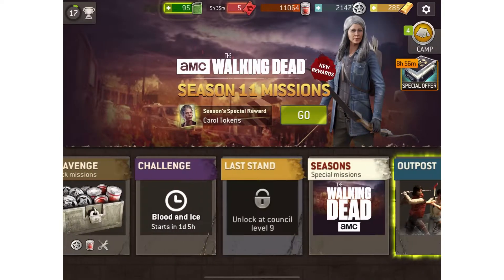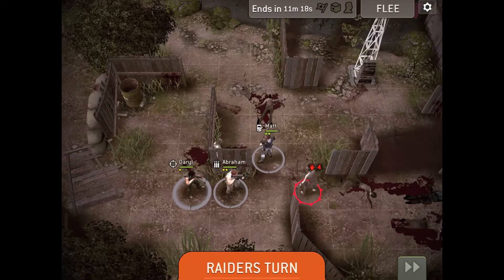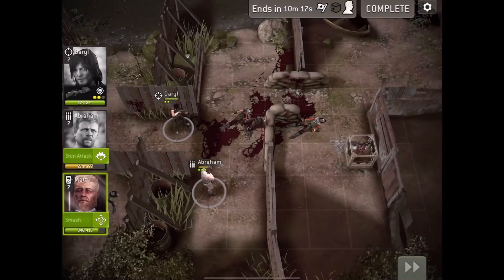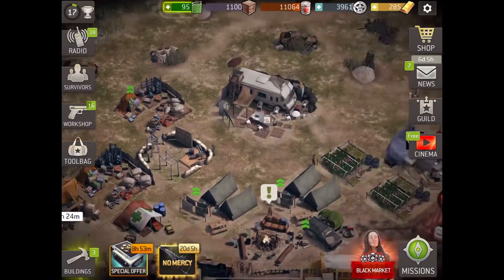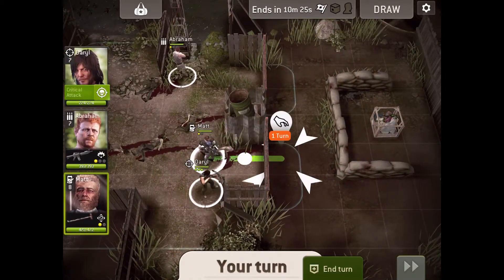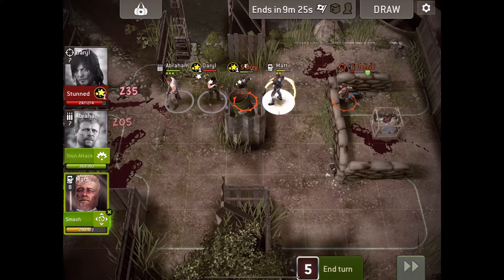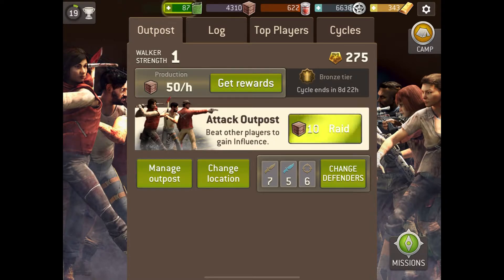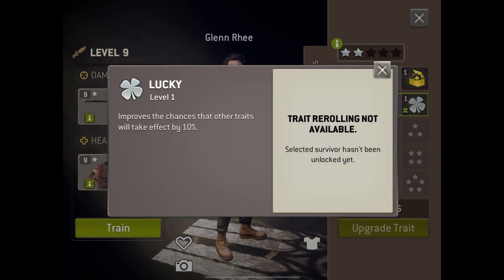Exploring the Outpost: The Walking Dead No Man’s Land Ep 4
It has been a few months since my last upload of the walking dead no mans land so catch up with the playlist on the channel